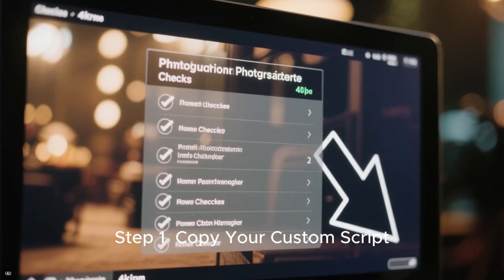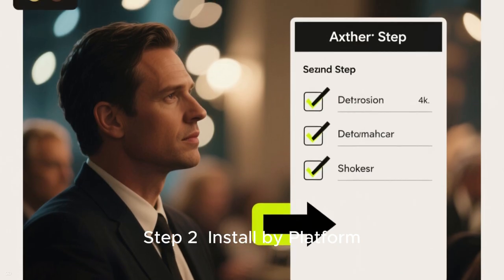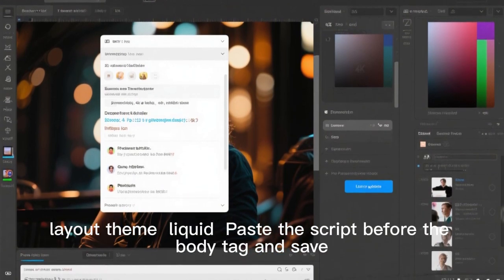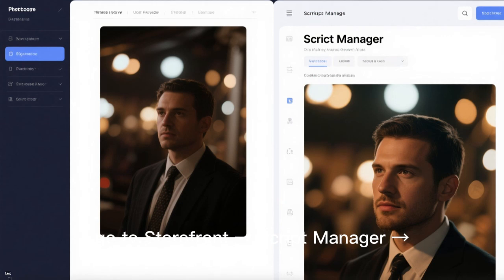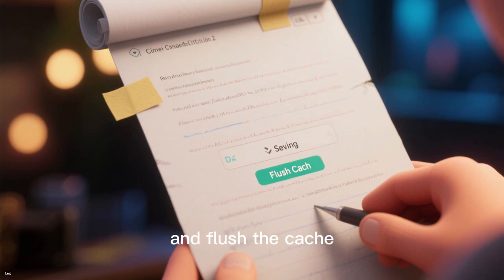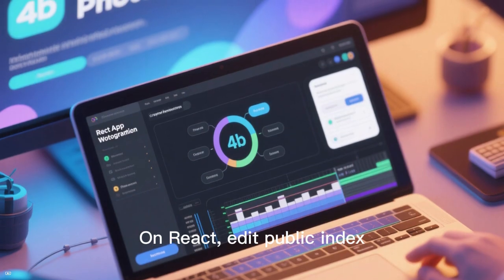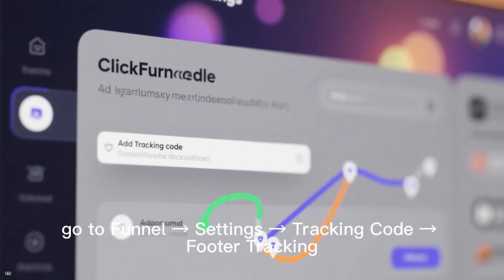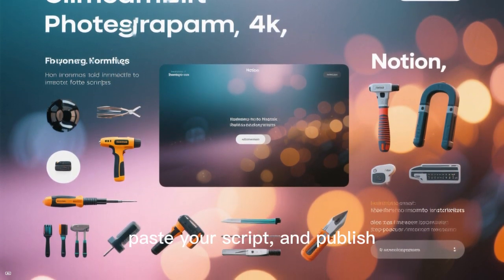"Install Your 24/7 Chatbot in 3 Easy Steps | Boost Sales & Support Instantly 🚀"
Ready to engage your customers 24/7? In this quick tutorial, we’ll show you step-by-step how to install and integrate Twenty Four Seven Chatbots on your website.

Whether you’re on WordPress, Shopify, Wix, Squarespace, Webflow, BigCommerce, or even a custom site, this video covers every platform. By the end, your chatbot will be live, working around the clock to boost sales, capture leads, and improve customer support.

💡 With 24/7 Chatbots, your business never misses a customer — day or night.

Need help? Log into your dashboard and create a support ticket. Our team is here for you.

🔥 Viral Hashtags